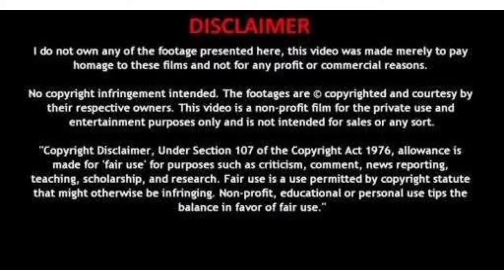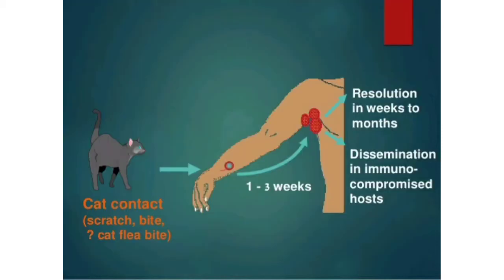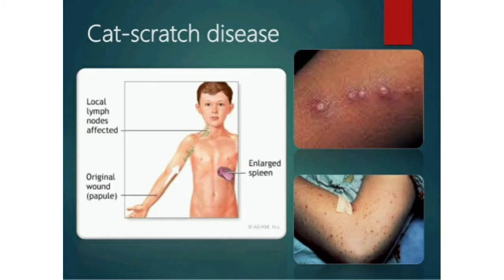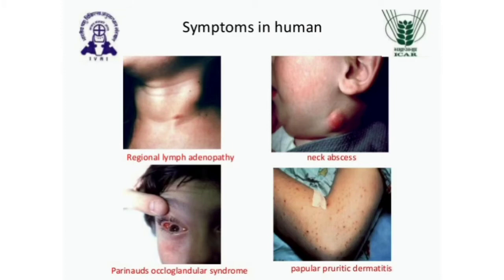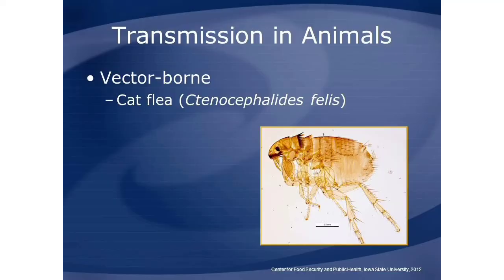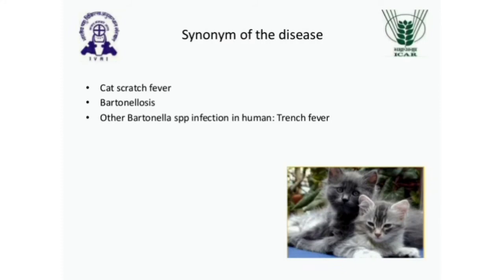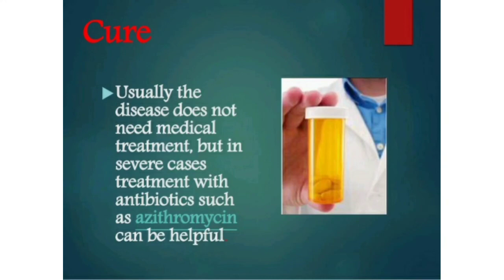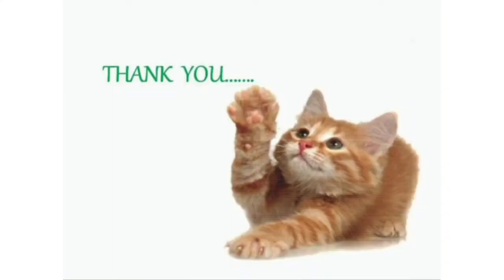Cat Scratch Disease 🐈 | Pathogenesis | Clinical Symptoms | Diagnosis | Prevention